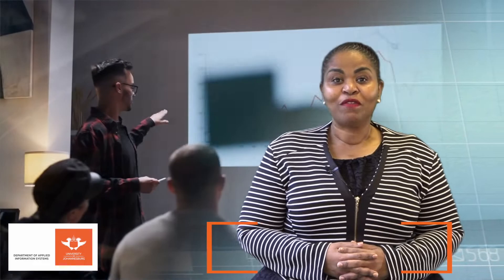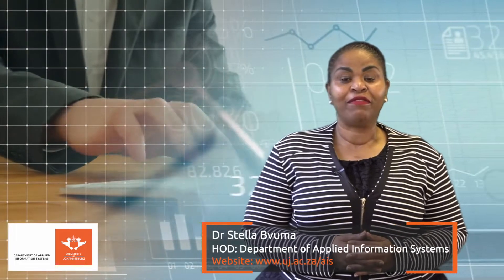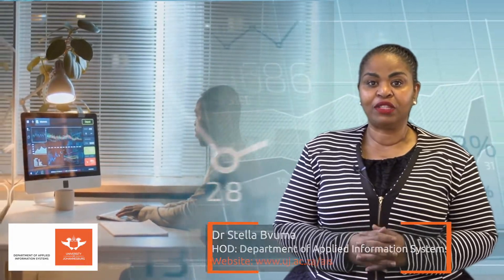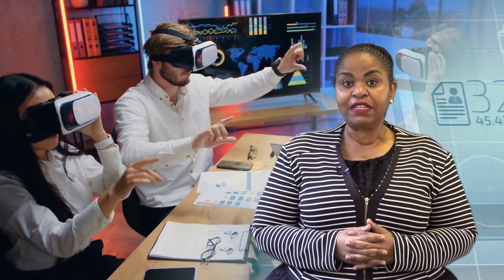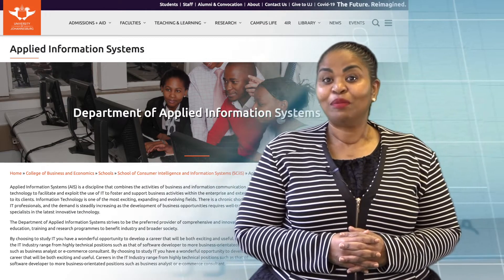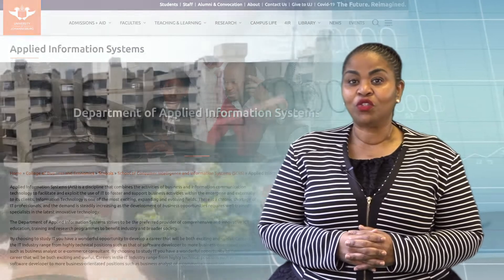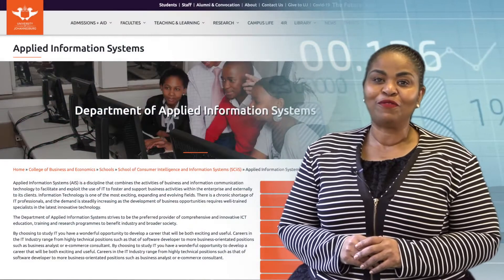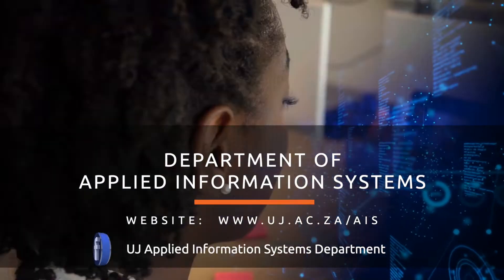Department of Applied Information Systems at UJ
The Department of Applied Information Systems aims to provide all students with sought-after industry knowledge & skills.
The degrees & diplomas offered are innovative and flexible, allowing students to focus on an area of IT that meets their interests while providing a core of basic IT skills. Important